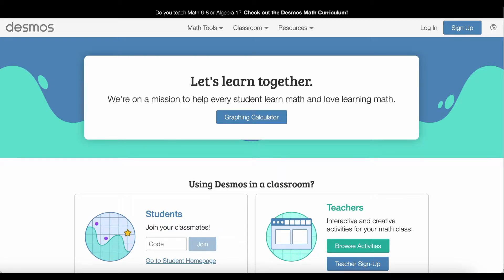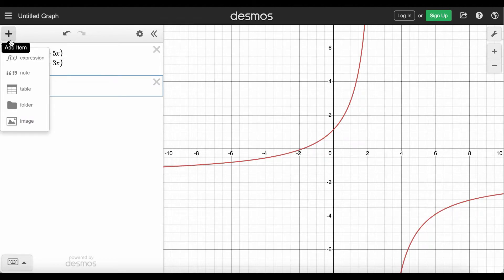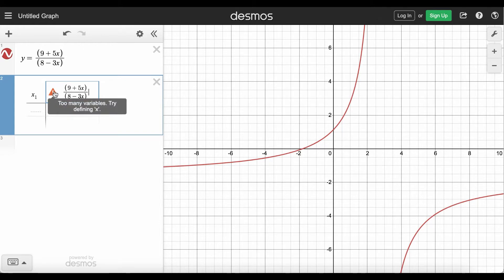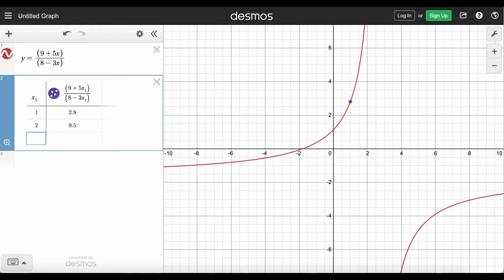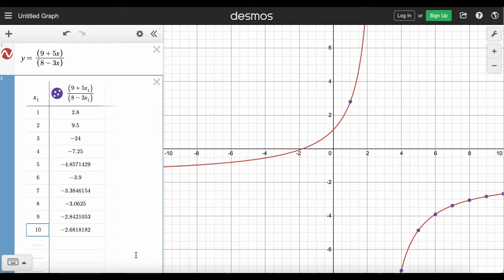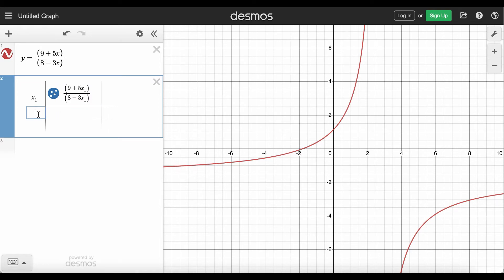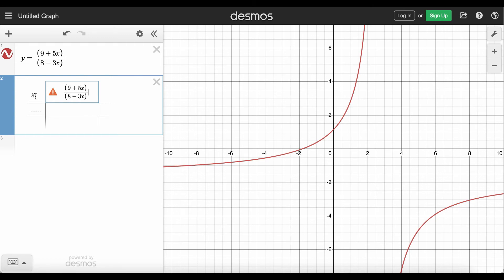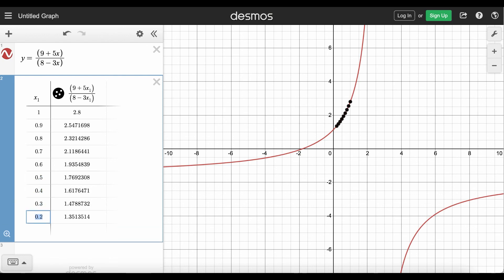Create an Input Output Table with Desmos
This video demonstrates how to use Desmos to create an input-output table for a function.